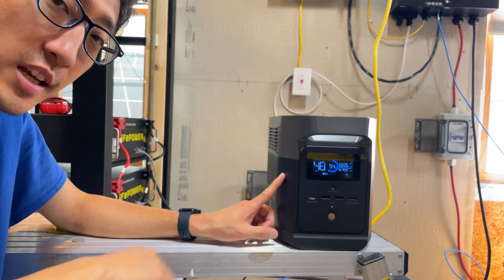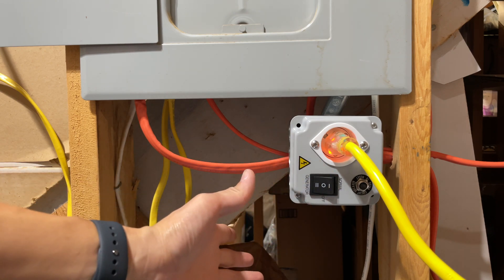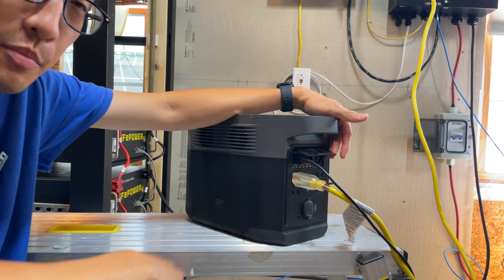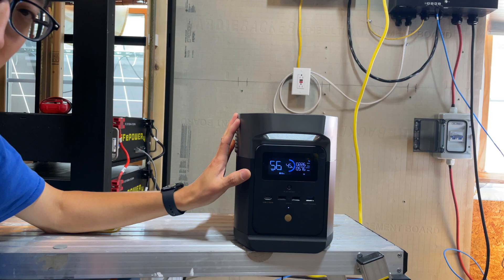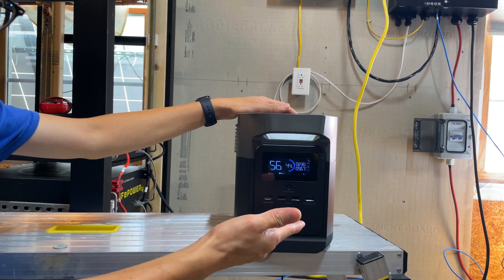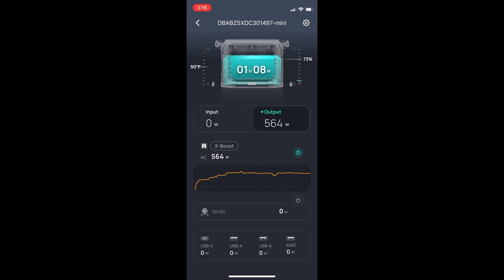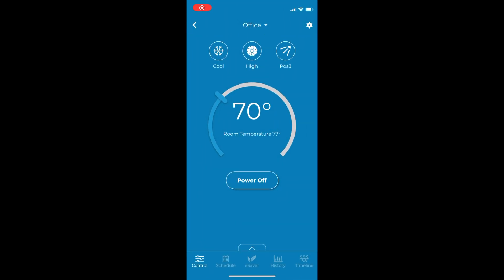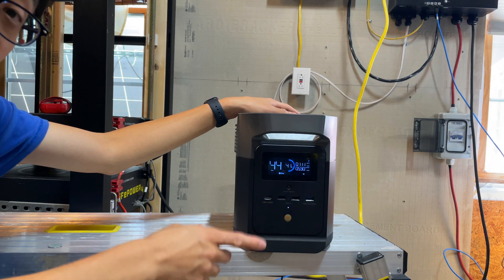How a Mini Solar Generator runs an AC mini split through generator transfer switch | Delta Mini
On this episode, we take a look at a solar generator from Ecoflow powering a AC mini split unit. The mini split unit is a third generation, DIY MrCool 12 K heat pump. We use an EcoFlow Delta mini (first gen) to power the mini split unit through an EZ generator switch.

On a normal day with good sun we are able to run the AC unit a little over half day from the solar generator. When in cooling mode, it will consume somewhere between 500 to 700 W, but after reaches the set temperature, it will usually hover between 75 to 150 watts. If you have the maximum amount of solar connected, you should be able to get through more than half a day assuming you started with a full charge. If you raise the temp and are able to keep the room/area less cold, you can definitely get through the whole day, with good solar and a decent temp.

These tests and real world usage were done in summer in the southeast in August and September.
Obviously your specific scenario and results may vary due to the different variables. This is just our experience.

This video is not sponsored and none of the materials used in the video where promotional or given to us. This is just from our own experience.

Timecode
0:00 - Ecoflow Delta Mini
0:22 - Mr Cool Mini split
0:32 - EZ generator switch
2:12 - Ecoflow Delta Mini AC connection

Mr Cool DIY Mini split

EZ generator switch

Solar panels connected (2x)
- Panels used in this video